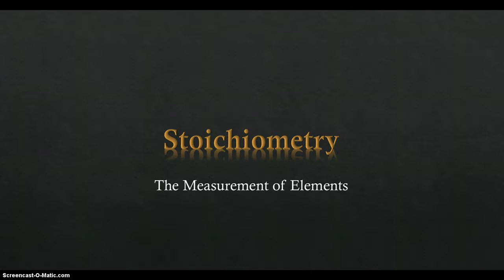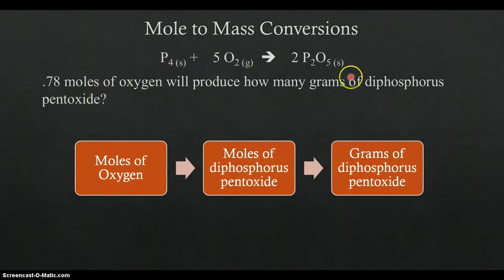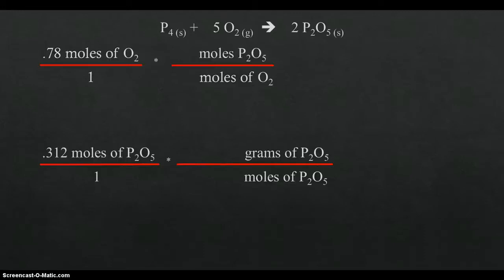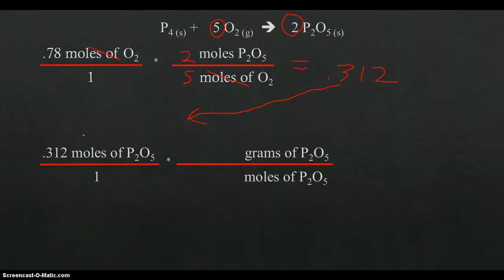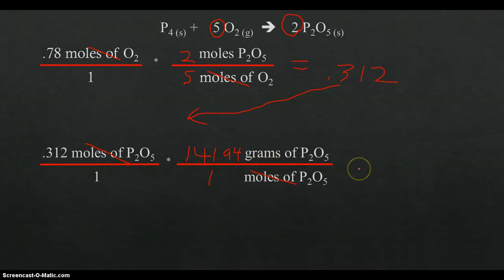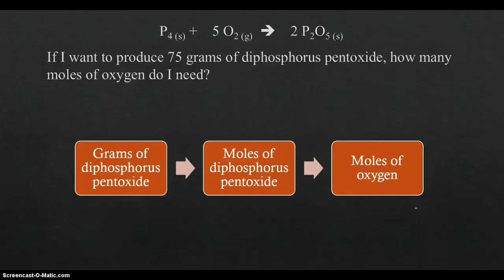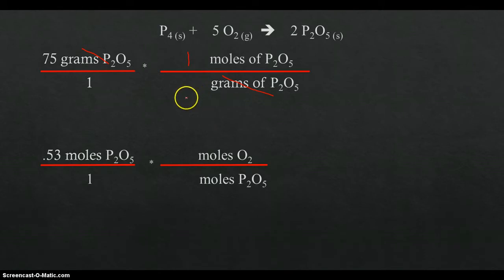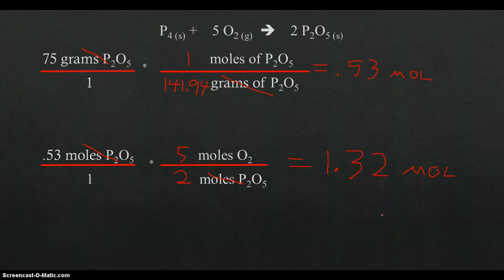stoichiometry part II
mass to mole stoichiometry conversions